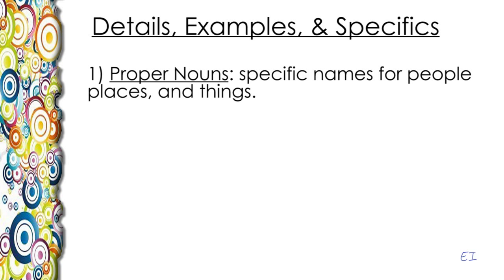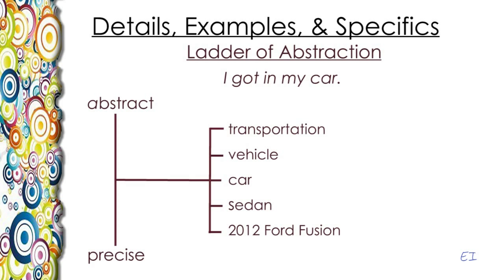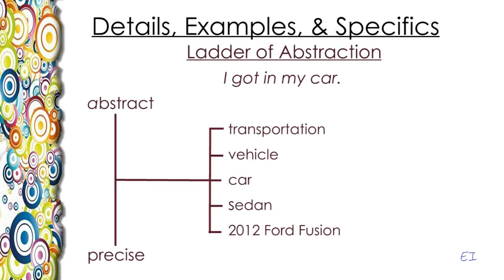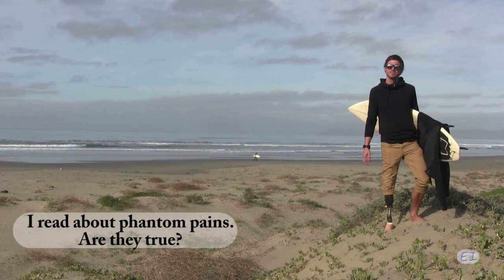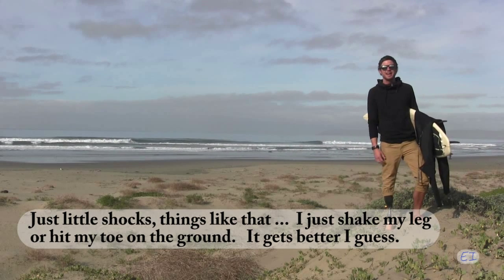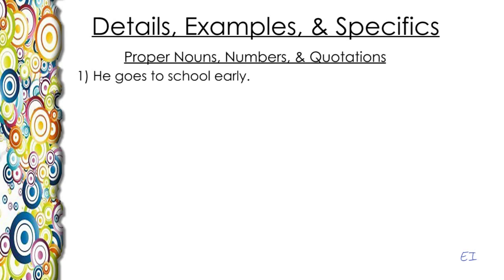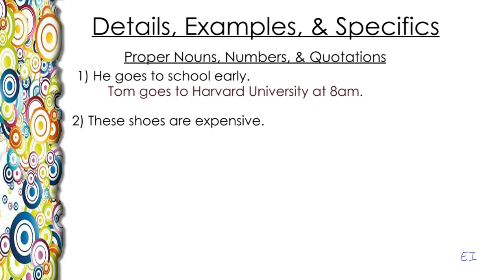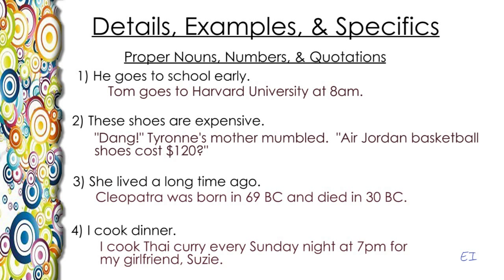English Instructor 15, Details, Examples, Specifics, anthonyhalderman.com